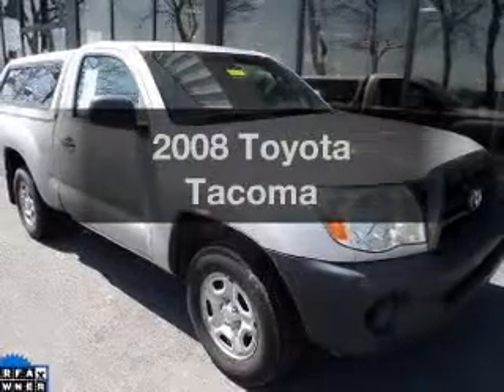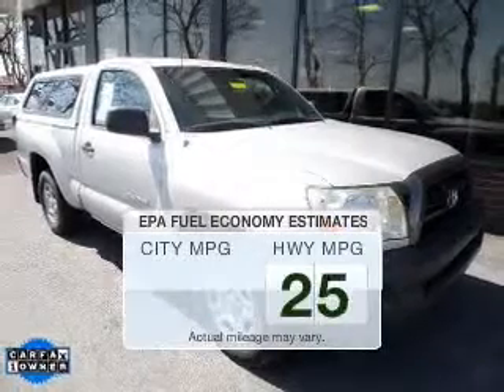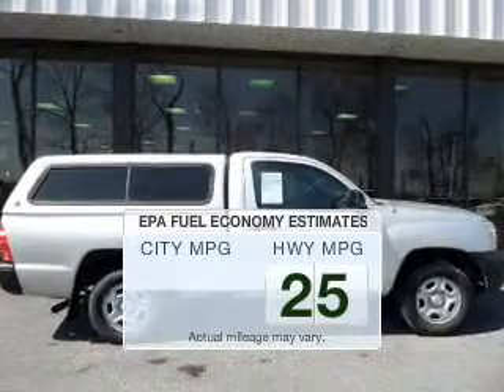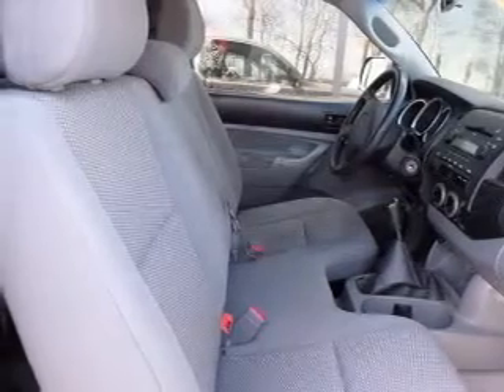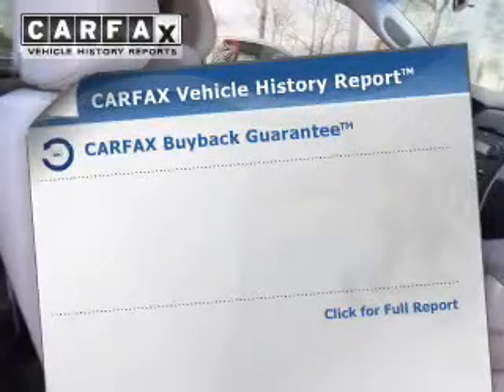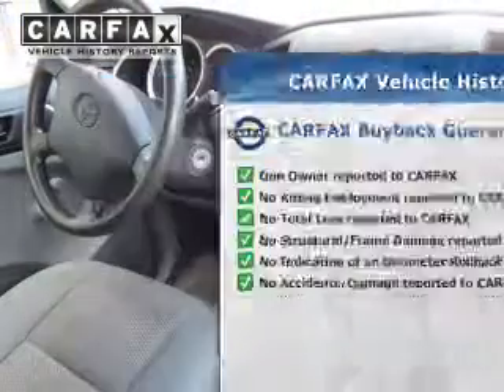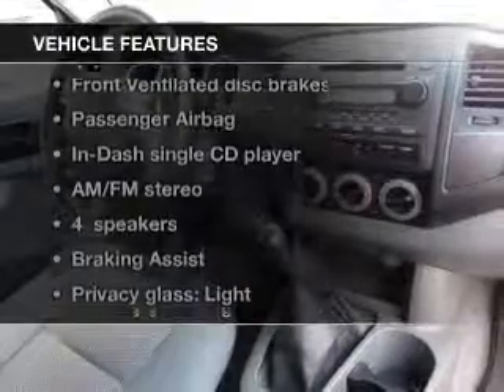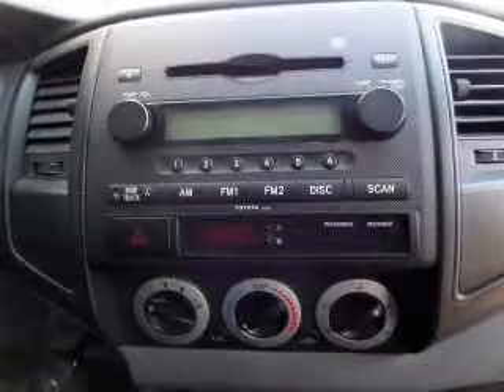2008 Toyota Tacoma - Easton PA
Phone:
Year: 2008
Make: Toyota
Model: Tacoma
Trim:
Engine: 2.7 liter inline 4 cylinder 16 valve MPFI DOHC
Transmission: 5-Speed Manual
Color: Silver Streak
Mileage: 72799
Address:
3810 Hecktown Rd.Route 33
Route 33